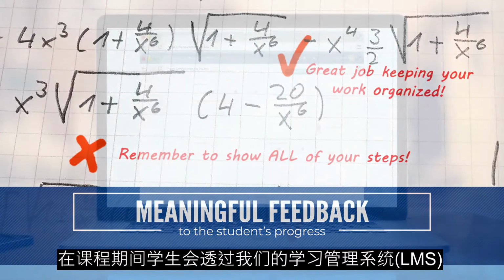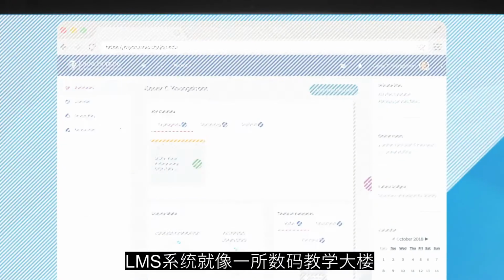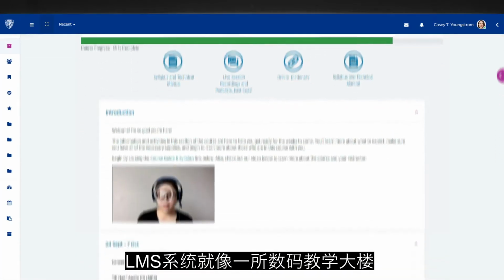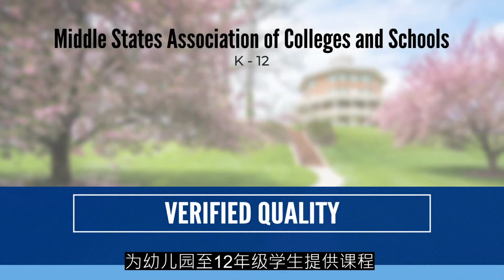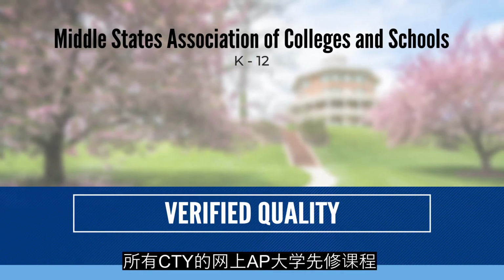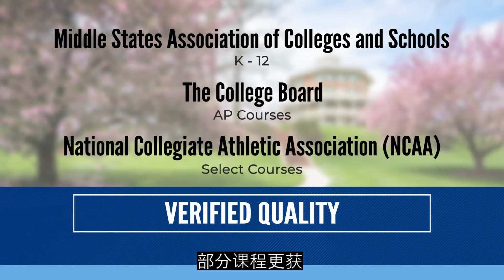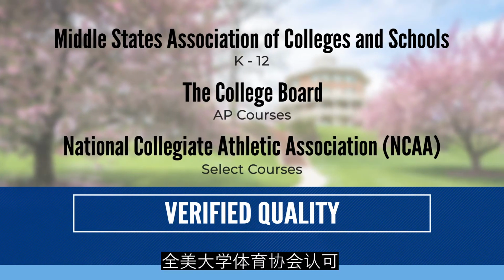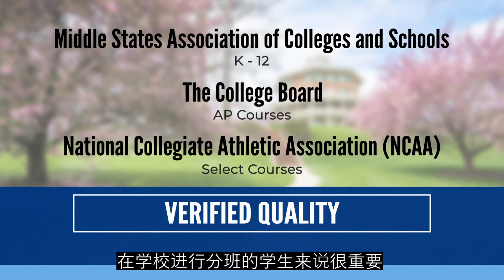CTY Online Programs – Chinese | Johns Hopkins Center for Talented Youth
Learn about CTY's Online Programs. With Chinese (simplified) subtitles.